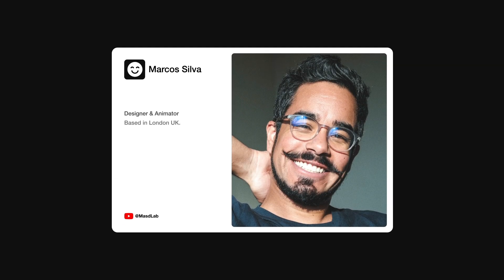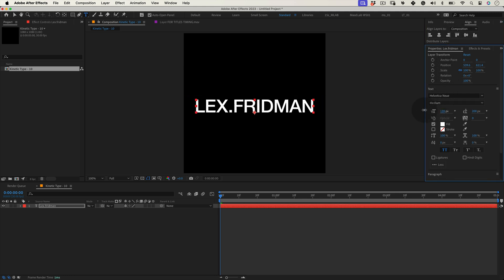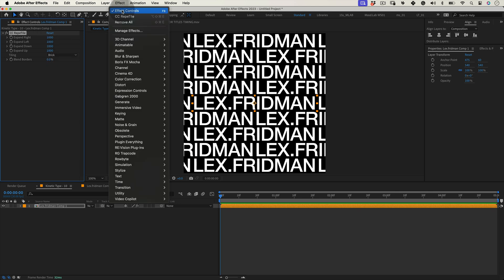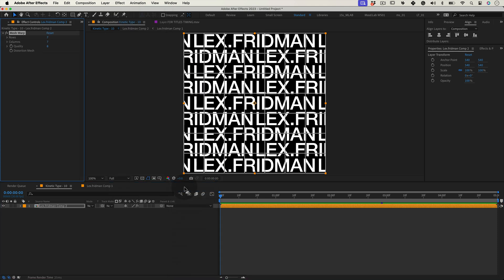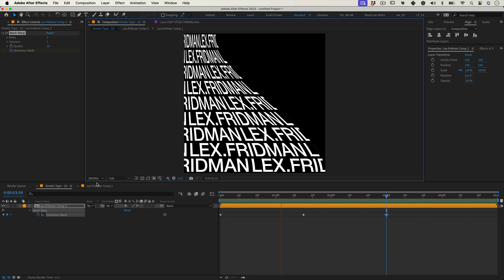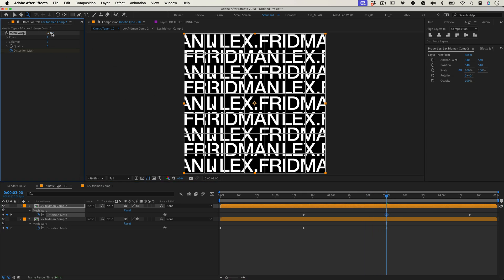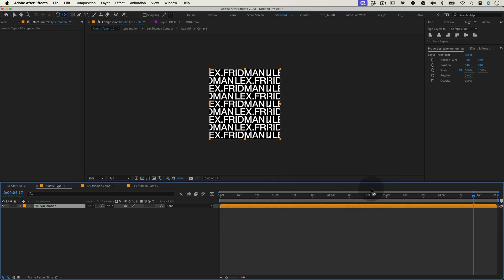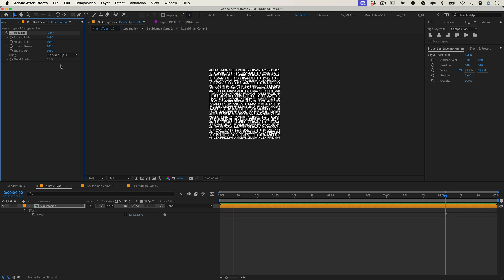After Effects Tutorial: Kinetic Typography #010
Kinetic Type Tutorial #010